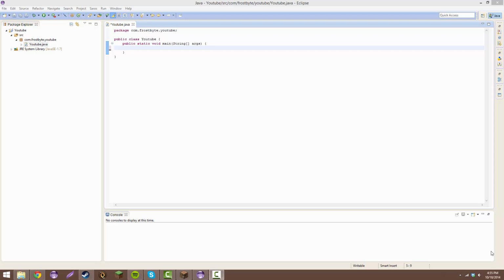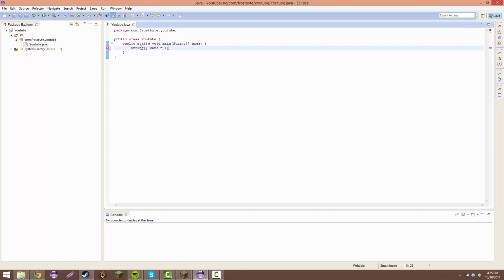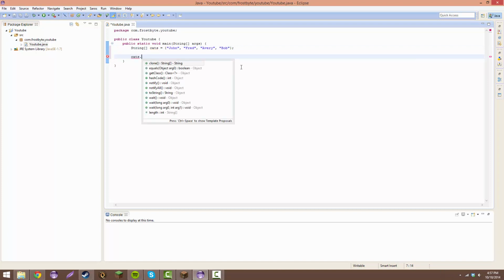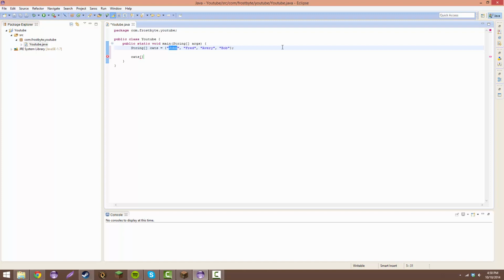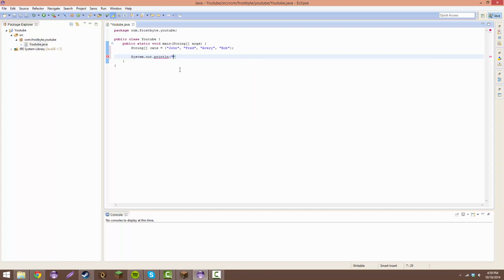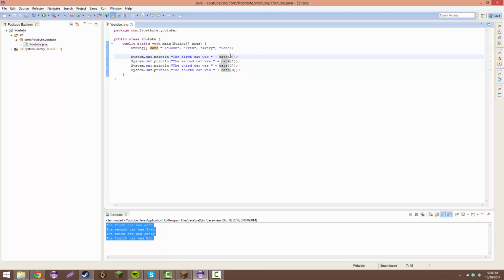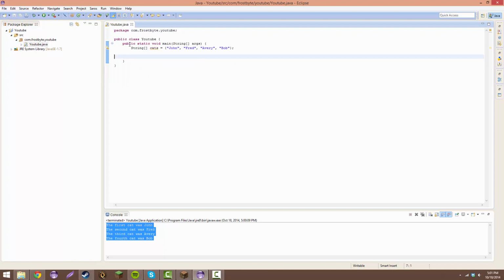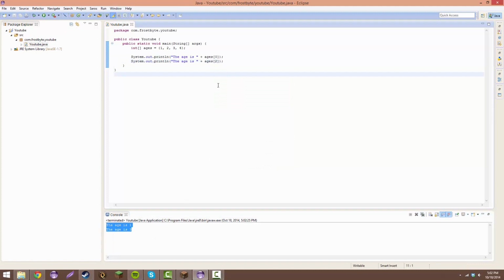Java Programming Tutorial Episode 11 Arrays